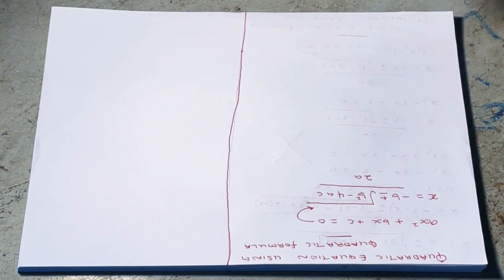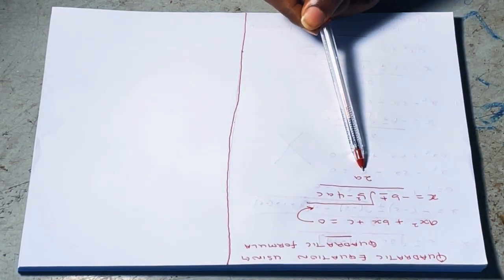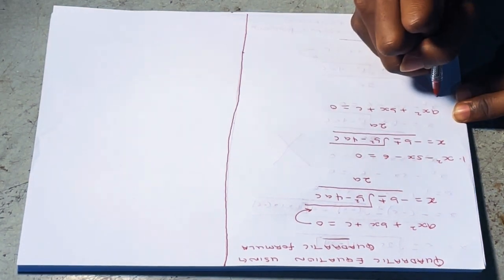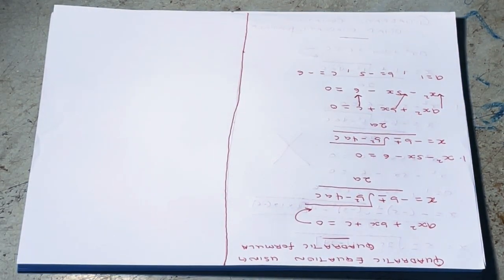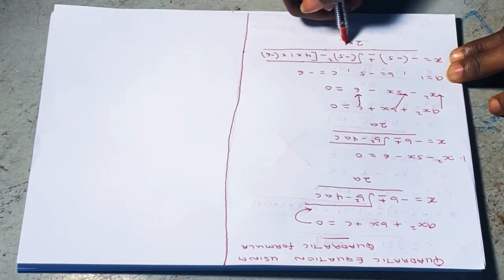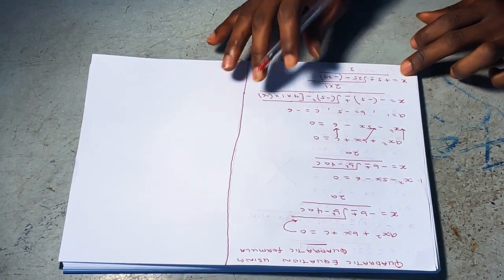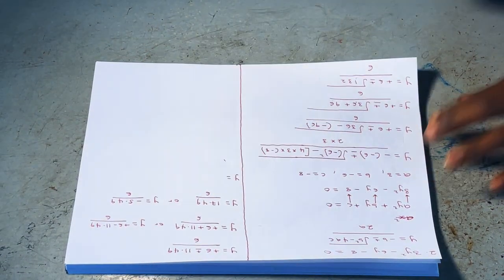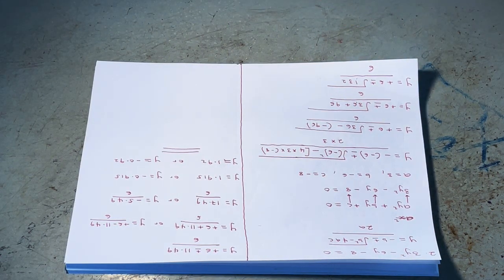How to Solve Quadratic Equations Using the Quadratic Formula | Step-by-Step Method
Learn how to solve quadratic equations using the quadratic formula in this clear, step-by-step mathematics lesson.

In this video, I explain how to identify the values of a, b, and c, substitute them correctly into the formula, simplify the expression, and obtain the final solutions.

📌 In this lesson, you will learn:
• How to identify a, b and c
• How to apply the quadratic formula
• How to simplify the solution correctly
• How to avoid common mistakes
• How to solve quadratic equations with confidence

The goal is to make quadratic equations simple, clear, and easy to understand.

💬 Comment your answer or questions